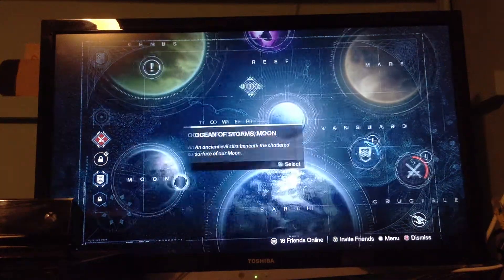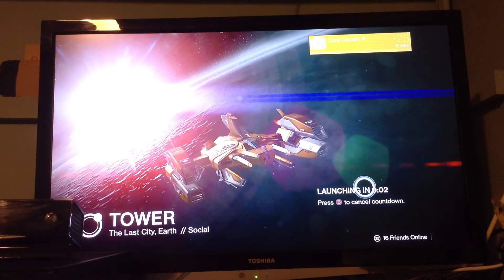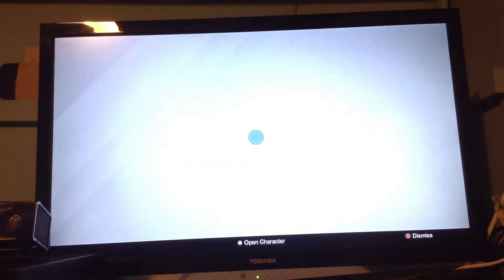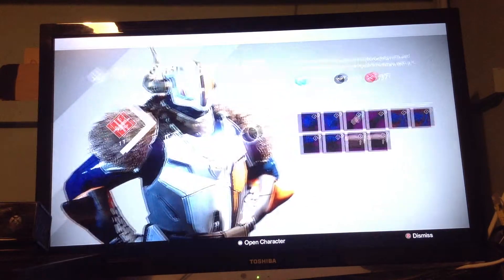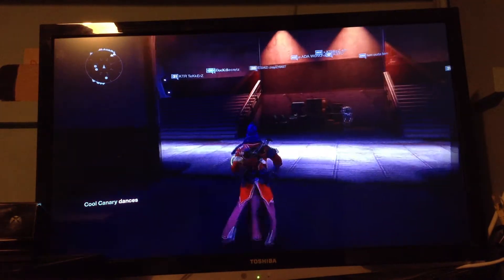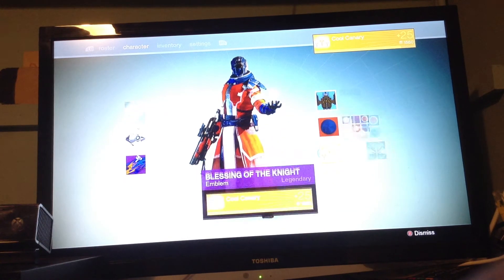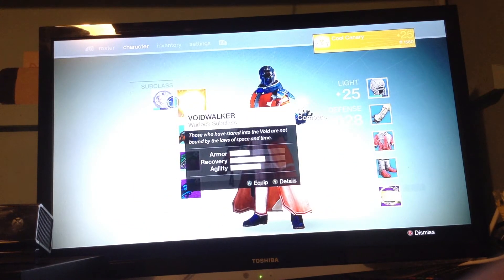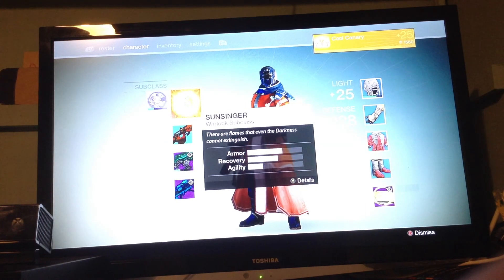Destiny Best Way To Get Good Weapons And Armor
Hi guys hope you all had a great christmas and i hope you have a great new year.